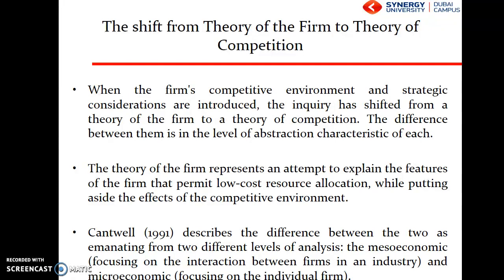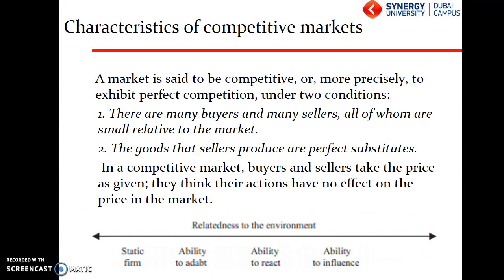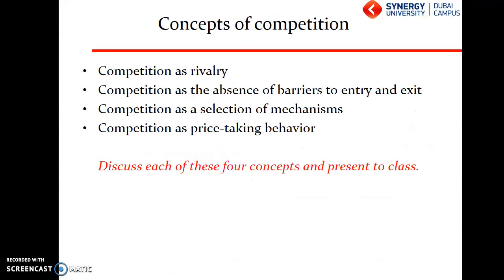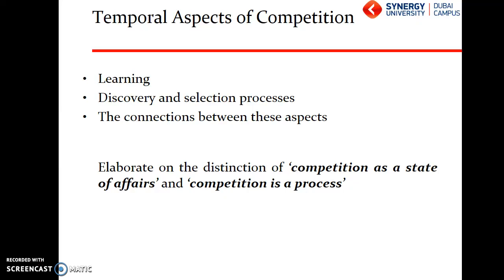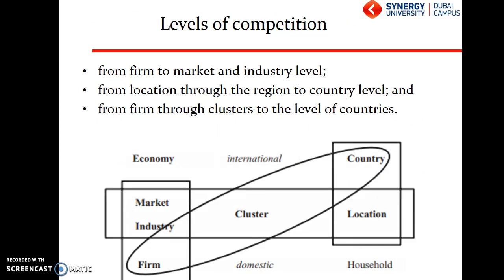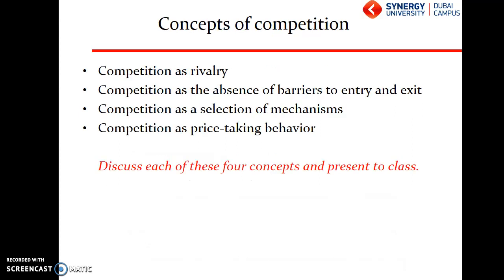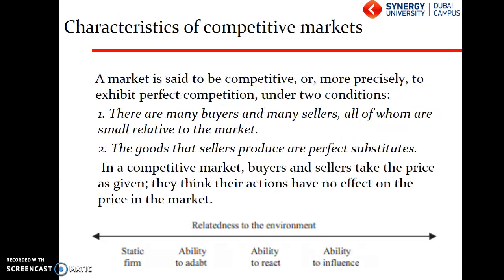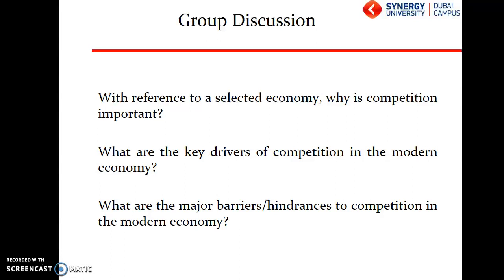Competition #1 (Justine Chinoperekweyi)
Competition